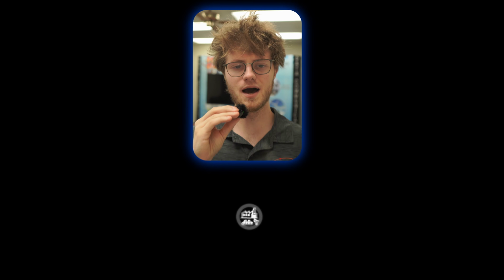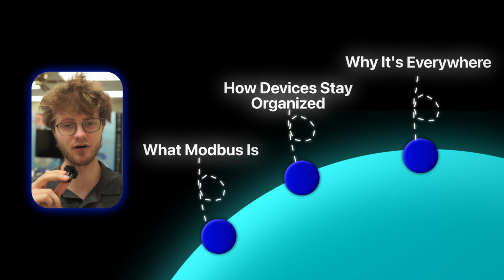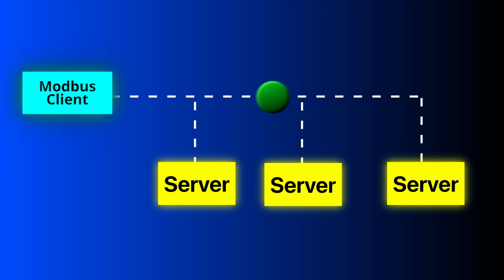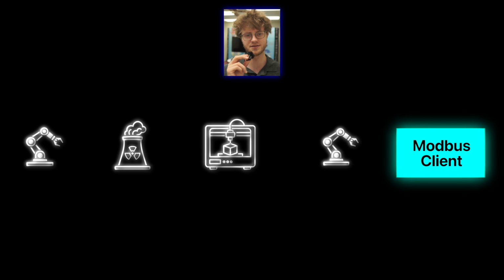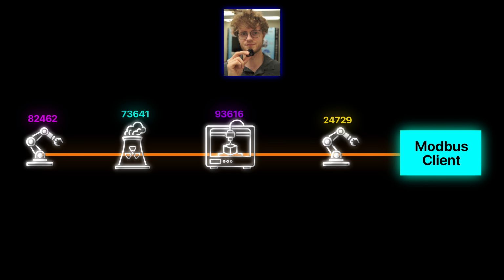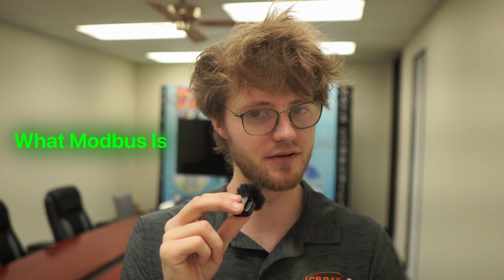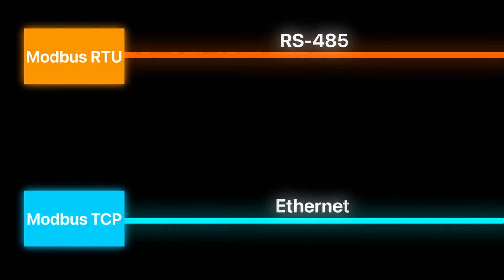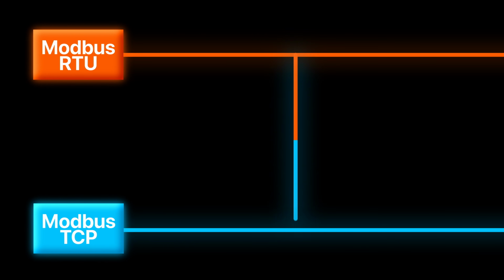Modbus Explained in 2 Minutes (How It Works + RTU vs TCP Explained)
Modbus Explained in 2 Minutes (How It Works + RTU vs TCP)
📌 Modbus Basics for Industrial Automation

📘 About
Modbus is one of the most common communication protocols in industrial automation — running factory floors, water treatment plants, and oil & gas facilities for over 40 years.
In this quick 2-minute breakdown, you’ll learn what Modbus is, how communication stays organized, and why engineers still run into it on almost every job.
Instead of devices broadcasting data nonstop, Modbus uses a client-server model:
one device (the client) controls all communication, and every other device (the servers) only responds when addressed. The client asks, the server answers — and nothing else happens on the line until the client asks again.
To keep everything organized, each device has a unique Modbus address, and the data is stored in numbered registers — basically memory slots holding values like temperature, pressure, flow rate, or valve position. The client requests a specific register from a specific device, receives the value back, and moves on — repeating that cycle continuously across the network.
Here’s the real-world part you’ll deal with on the job: Modbus comes in two common versions:

Modbus RTU (serial wiring like RS-485)

Modbus TCP (standard Ethernet)

The protocol works similarly in both — but many facilities still have legacy Modbus RTU devices that need to communicate with newer Ethernet-based systems.
That’s where a gateway comes in — like the ICP DAS USA tGW-715, which connects a Modbus RTU network directly to a Modbus TCP network, so both sides communicate cleanly without replacing existing hardware.